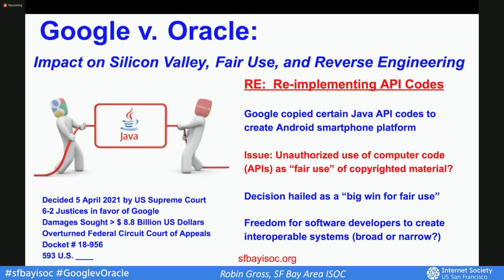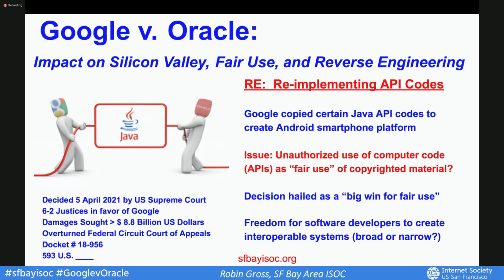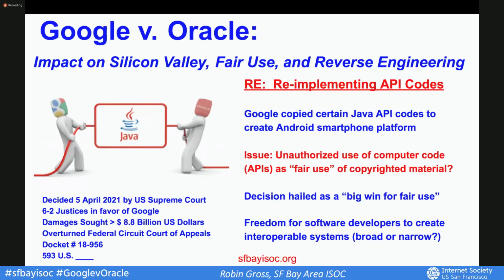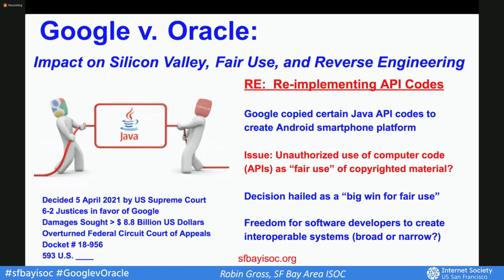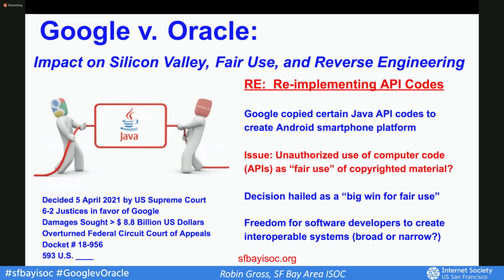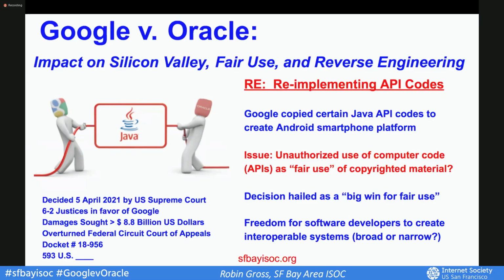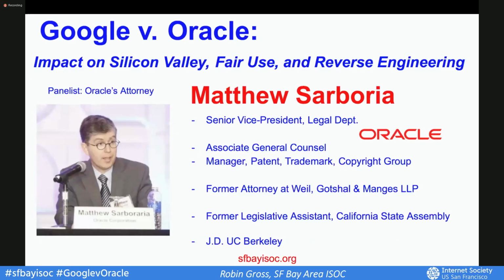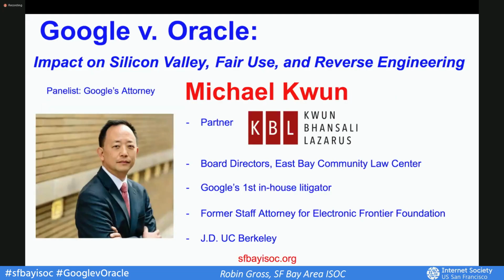LIVE: Oracle v Google: Impact on Silicon Valley, Fair Use, and Reverse Engineering...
Originally published on Livestream.com on June 7, 2021 at 05:00 PM CDT

SPEAKERS
Michael Kwun, Partner at Kwun Bhansali Lazarus LLP, Legal Counsel to Google, Inc.

Matthew Sarboraria, Senior Vice-President at Oracle, Inc., Manager of the Patent, Trademark, & Copyright Group, Oracle Legal Dept.

Tyler Ochoa, Professor of Law, Santa Clara University Law School

MODERATOR Robin Gross, Policy Chair, SF Bay Area ISOC

Note: The description was truncated due to length limitations. Original event caption: "LIVE: Oracle v Google: Impact on Silicon Valley, Fair Use, and Reverse Engineering GooglevOracle @SFBayISOC @michaelkwun Matthew Sarboraria @Oracle Tyler Ochoa @santaclaralaw @RobinGross"